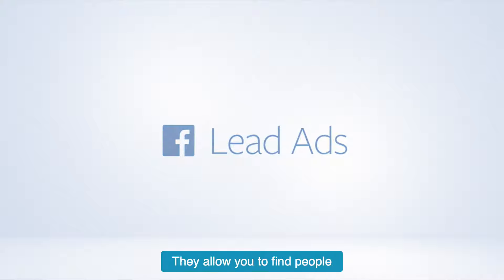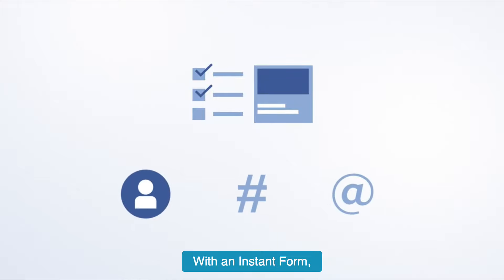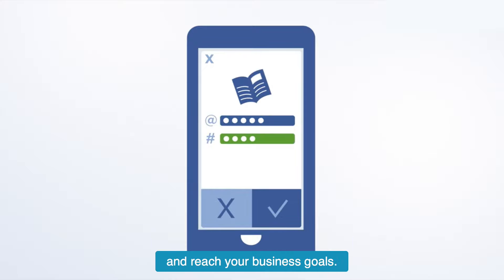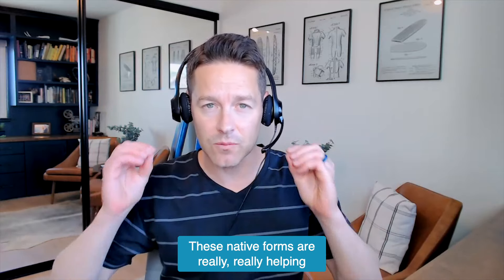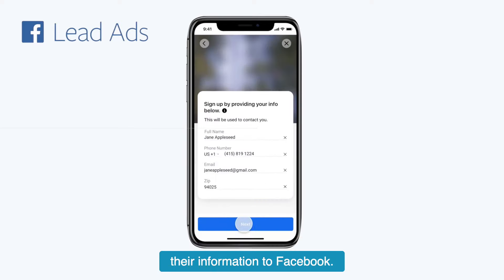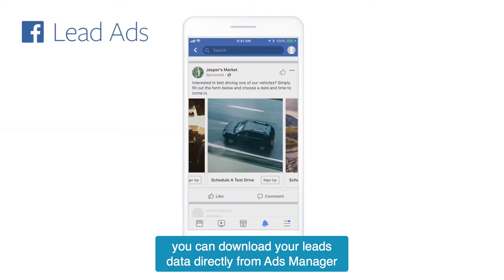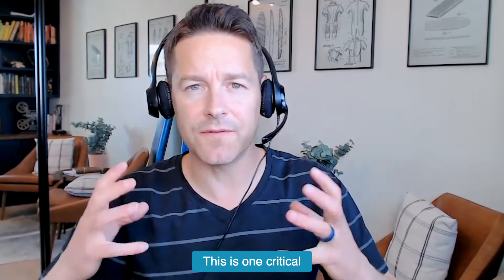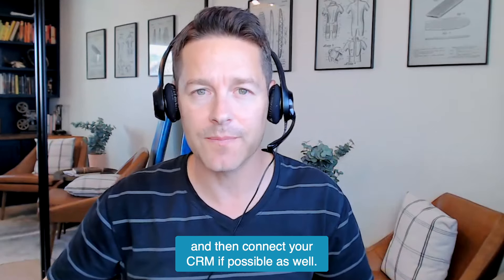1 Critical Facebook Lead Generation Strategy in 2022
There's one critical Facebook lead generation strategy that not enough people are taking advantage of in 2022. Facebook even came out themselves and said "you should be doing this" but chances are, you're not. In this video, John Lincoln, CEO of Ignite Visibility will introduce you to this top-notch Facebook lead generation strategy.

Lead Ads!
Lead Ads allow you to find people that may be interested in your product or service and collect information from them. Even though most people are using lead ads, they are not using them to their fullest extent.

Start taking the time to create Instant Forms. These forms also offer an "auto-fill" button, allowing users to fill out the form with previously stored information, saving them time.

We're seeing similar features come to YouTube and TikTok.

Once your lead ad Instant Forms are up and running, it's time to collect your leads. Download your leads data directly from Ads Manager or Facebook Business Suite. Pro-Tip: connect to a CRM such as Mailchimp or Salesforce to get organized and save yourself time.